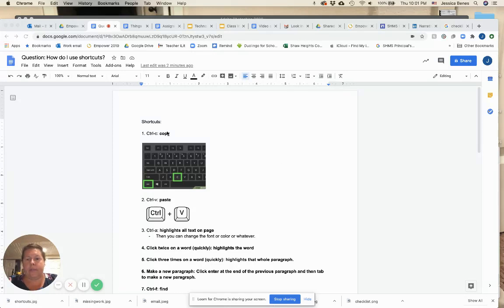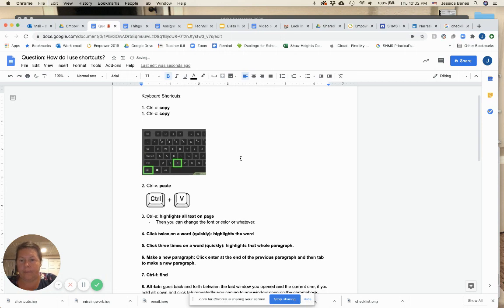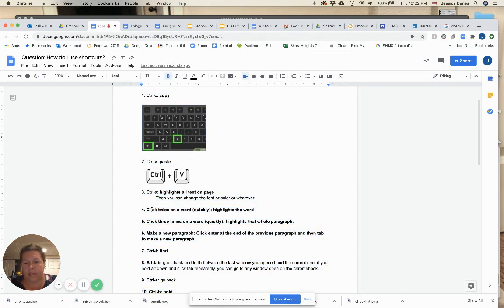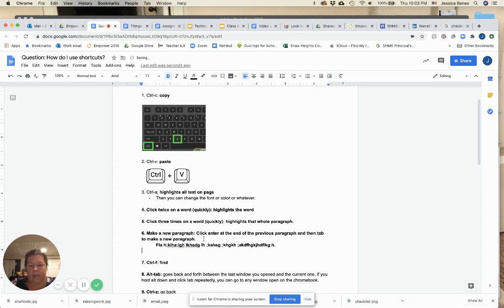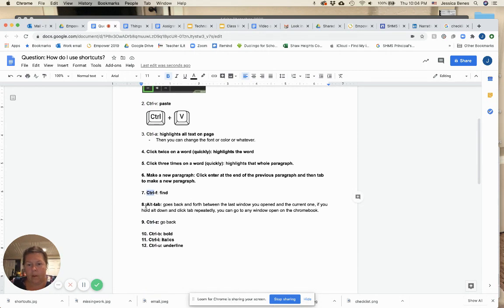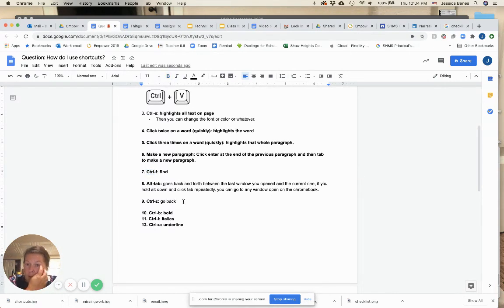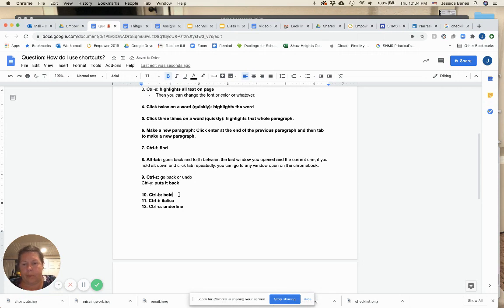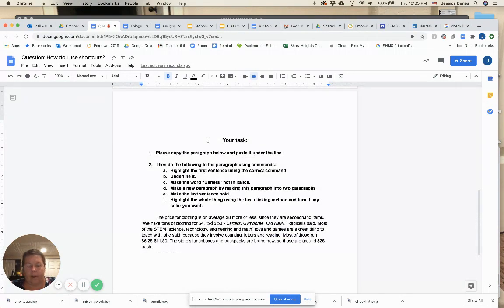How to use shortcuts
Learn how to use shortcuts on your Chromebook.